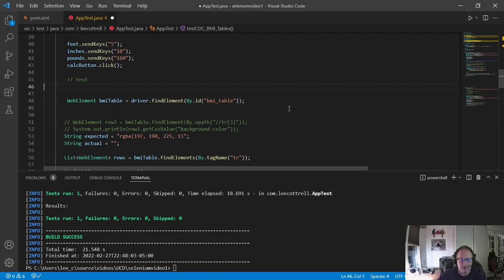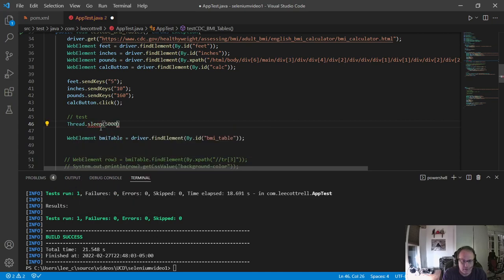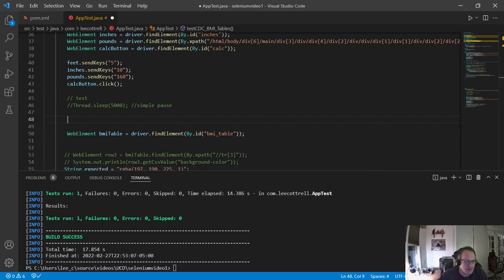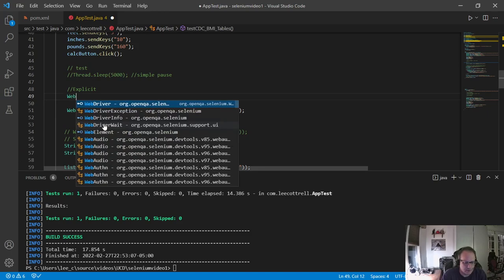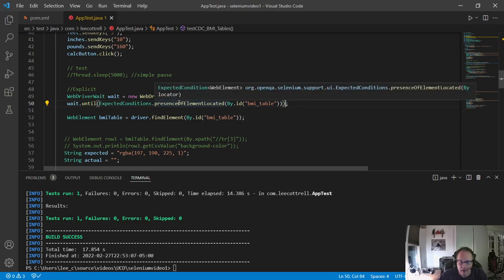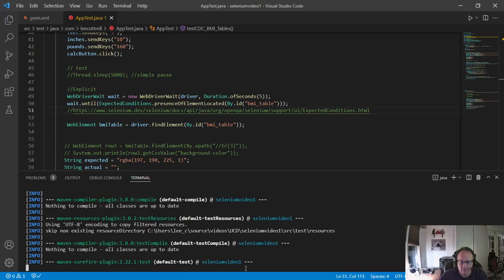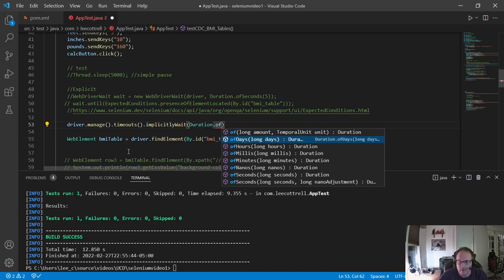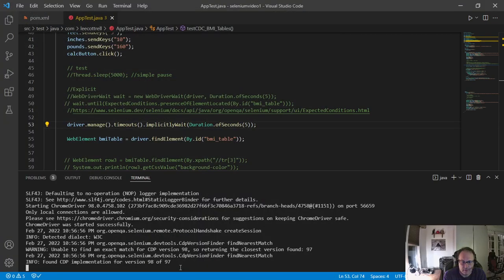Pause during Selenium test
In this video, I demonstrate three ways to pause your Selenium test. This is an important tool. Quite often items on your website are not visible, or not rendered by the DOM. Pausing, allows you to stop the test until an element becomes available.

The video shows a simple Thread.sleep, Explicit wait, and an implicit wait.